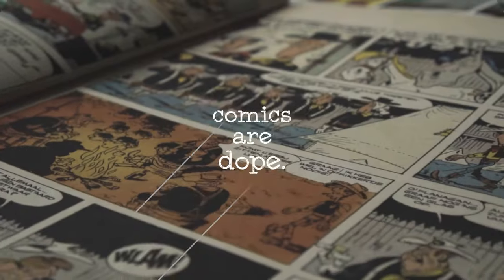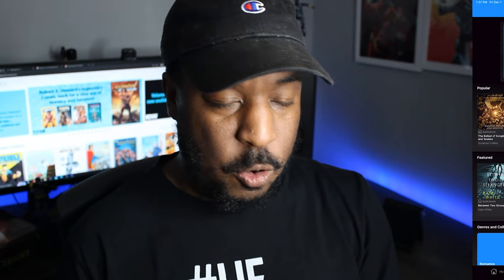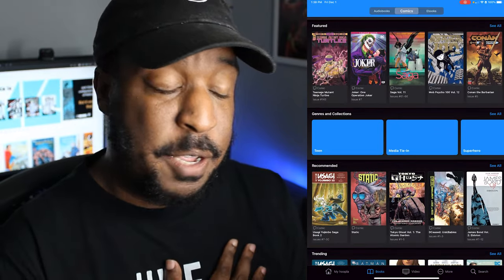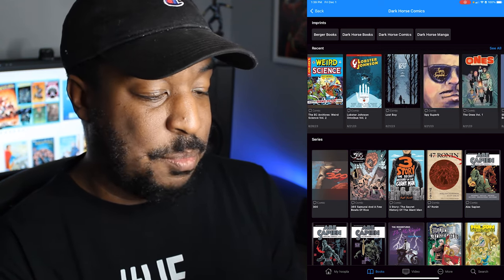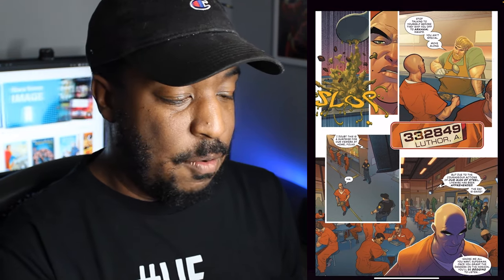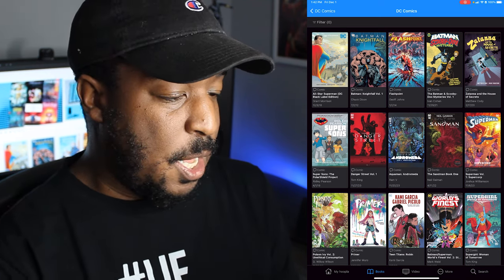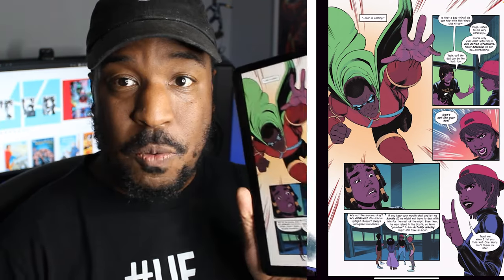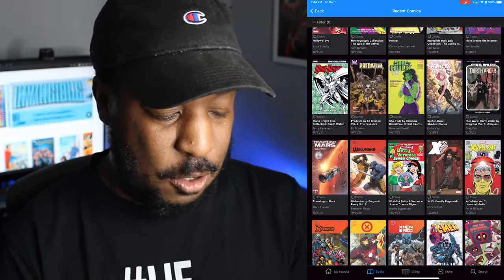How to READ COMICS Online FOR FREE! | Hoopla Digital Review + Demo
The best app in comics is absolutely free! to sign up!

Heroes & Villians - Premium Licensed Geek Apparel and Accessories.